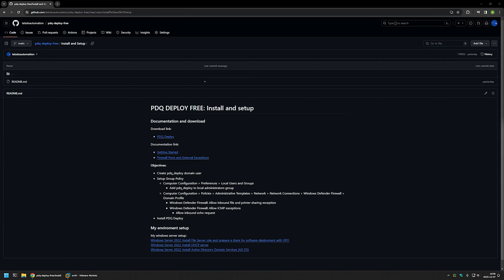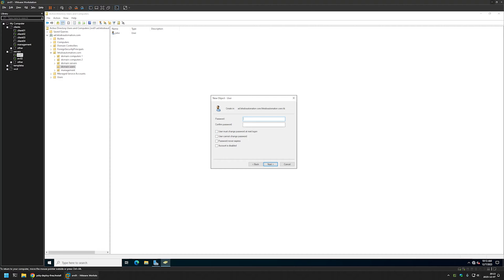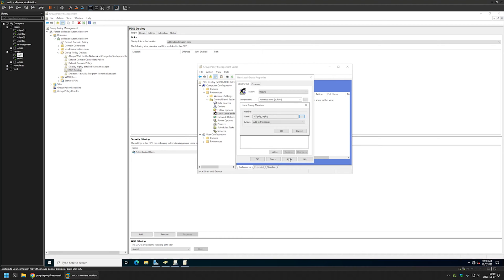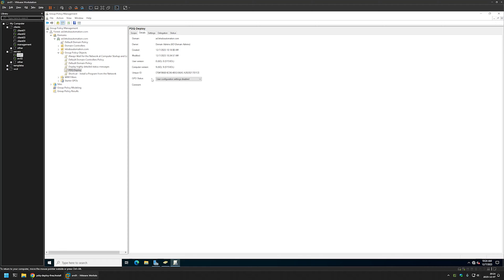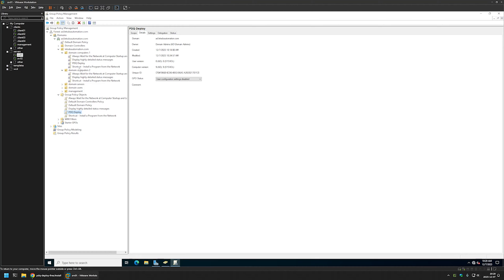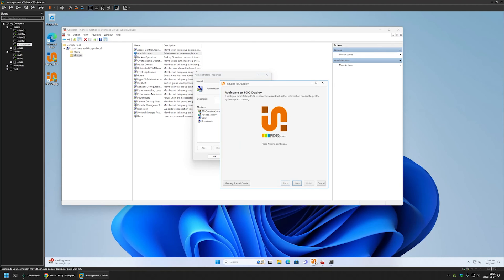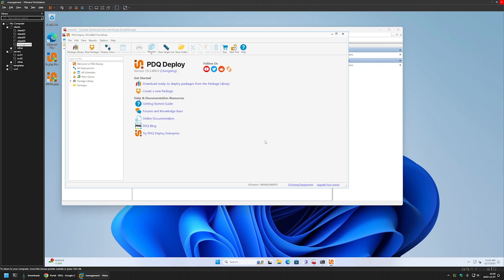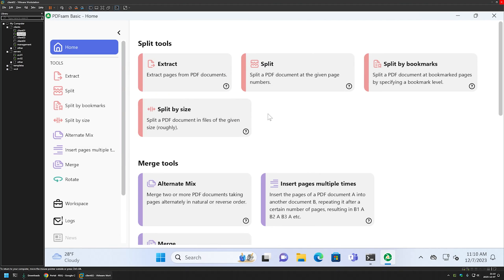PDQ Deploy Free: Install and Setup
In this video I'm going to install and configure PDQ Deploy Free.